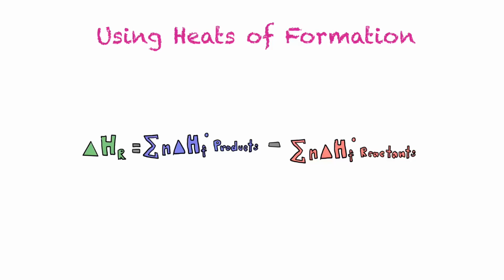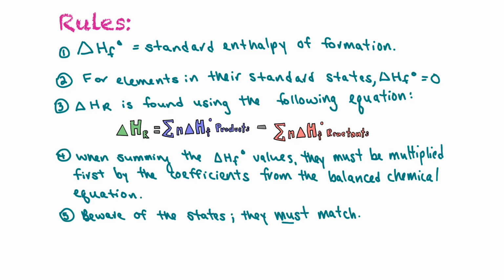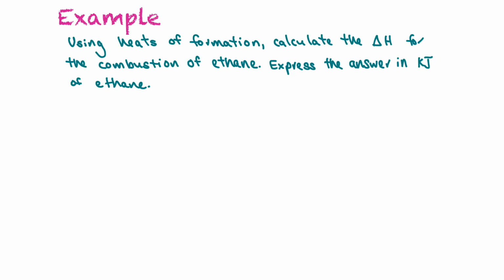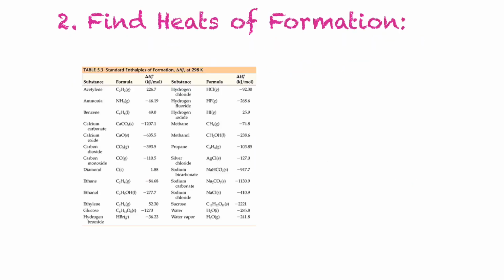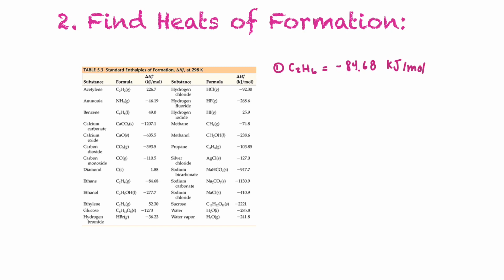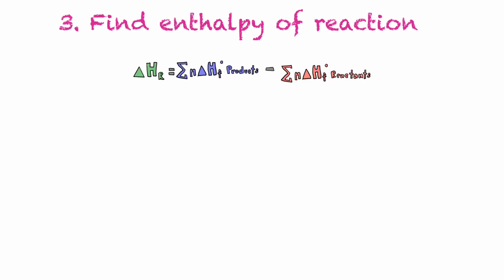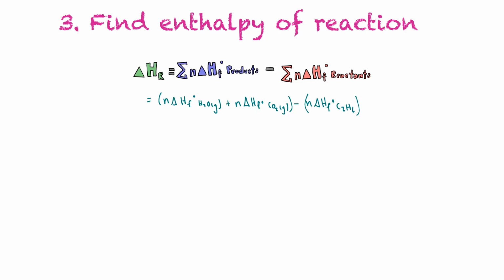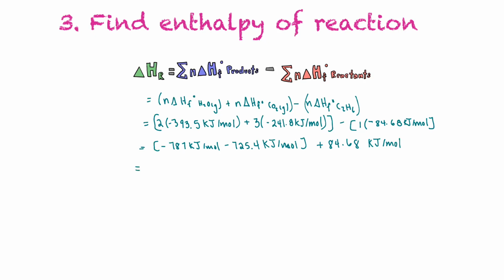Using Heats of Formation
Using heats of formation to calculate the heat of reaction